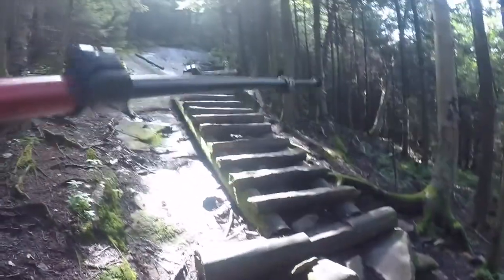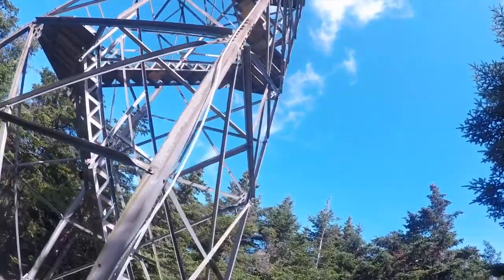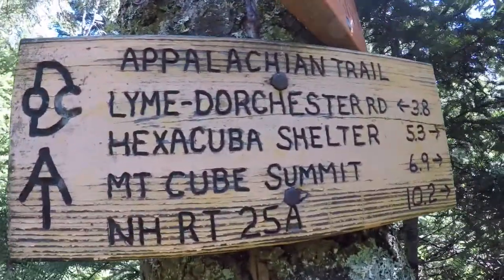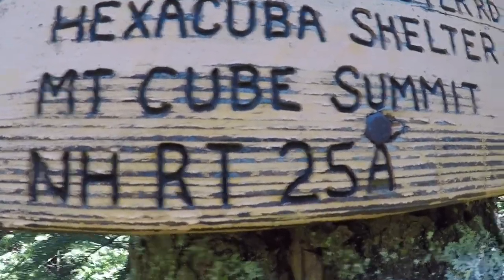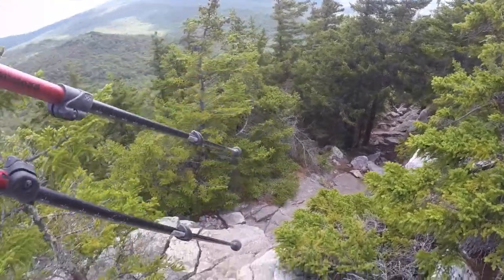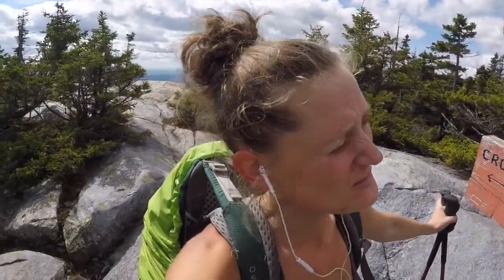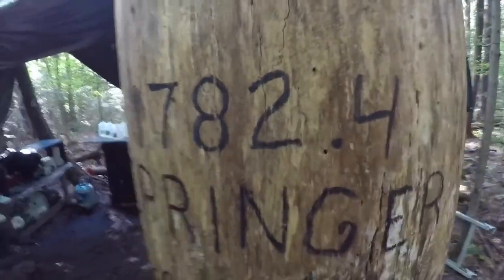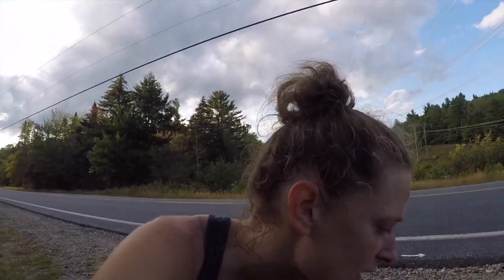#82 - Less than 400 miles to go!!!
Day 82
23rd August!
Trapper John Shelter 1,764.3 m to Jeffers Brook Shelter 1,792 m
27.7 miles walked

LINKS!

Bio

After working in finance for 8 years, I quit my city job and spent 18 months travelling the world, climbing Kilimanjaro, backpacking around South America and doing a ski season. I used this time to help me decide on what I wanted to do with my life.

I set up Tough Girl Challenges as a way of motivating and inspiring women and girls.

I'm the host the Tough Girl Podcast where I interview inspirational female explorers, adventurers, athletes and everyday women who have overcome great challenges.

I completed the Marathon des Sables in April 2016 and in 2017 I will be thru-hiking the Appalachian Trail (2,190 miles)

You can listen to the Tough Girl Podcast on the go via iTunes, Soundcloud & Stitcher!